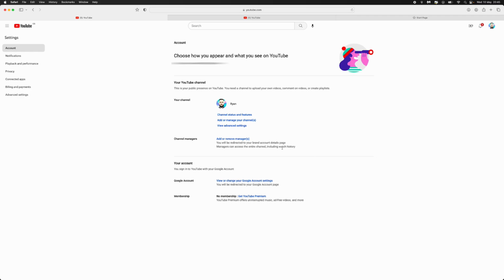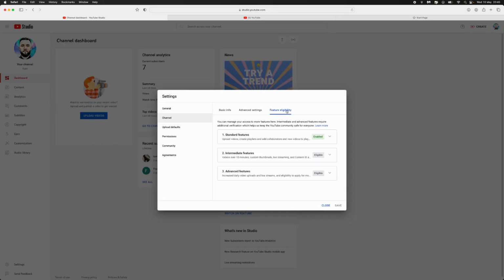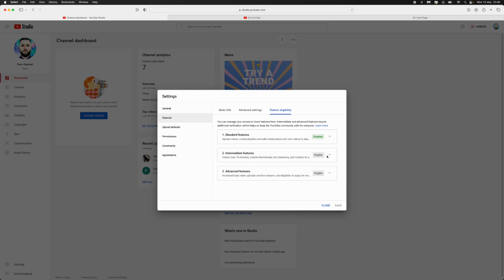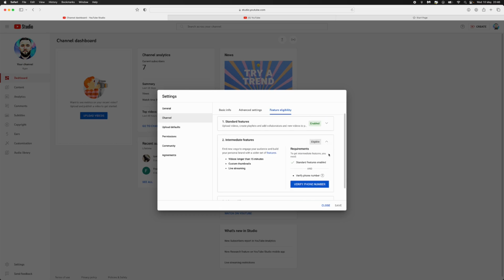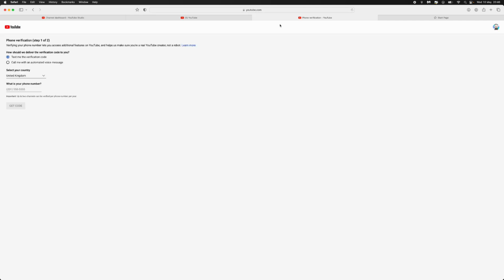How to Enable Custom Thumbnails on YouTube